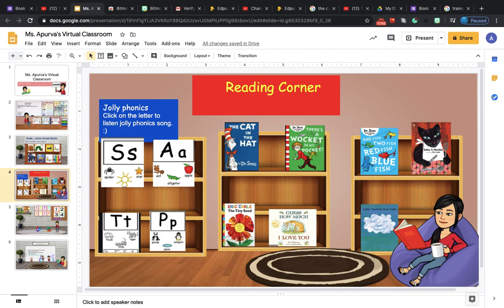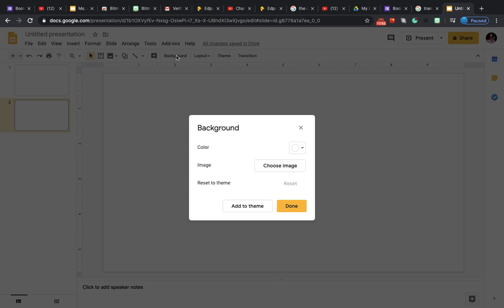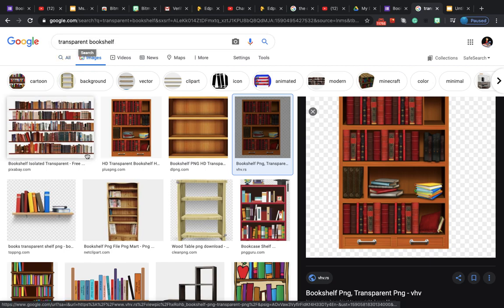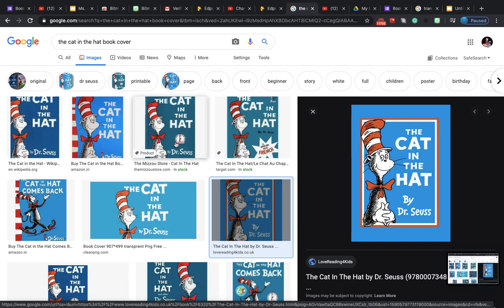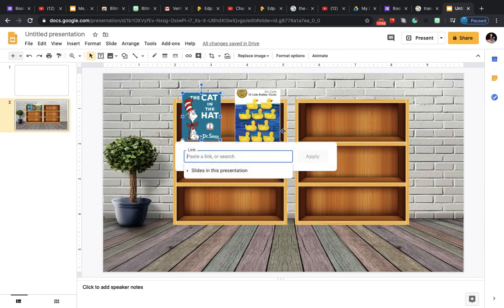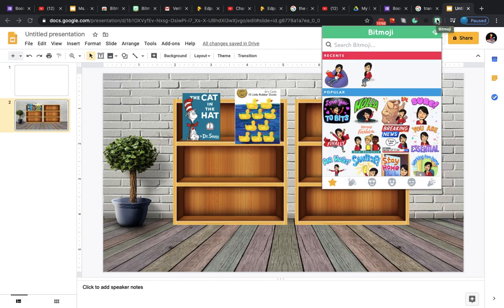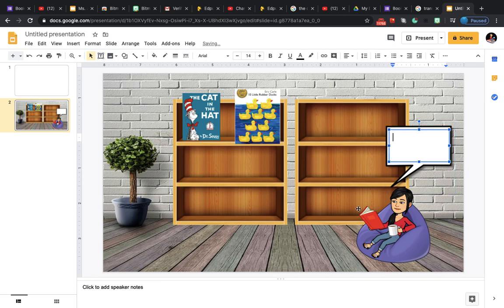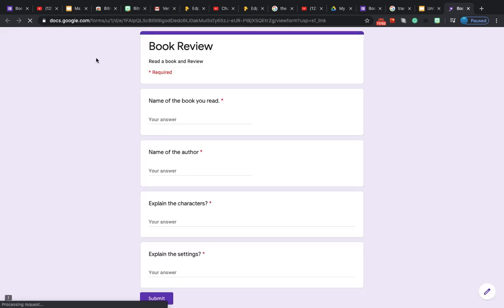How to create a virtual library using Bitmoji and Google slides.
This is a tutorial on how to create a virtual class library using Bitmoji and google slides for your virtual classrooms.